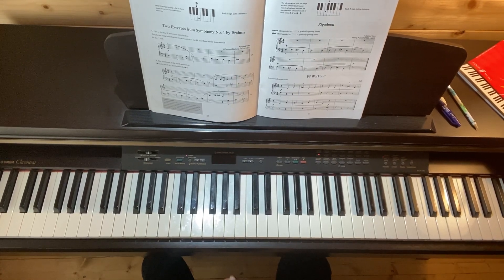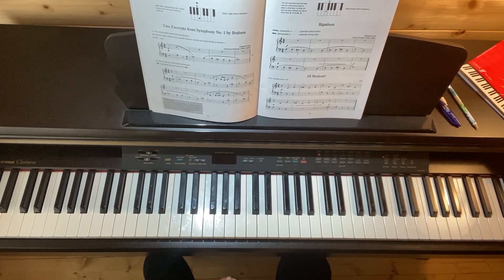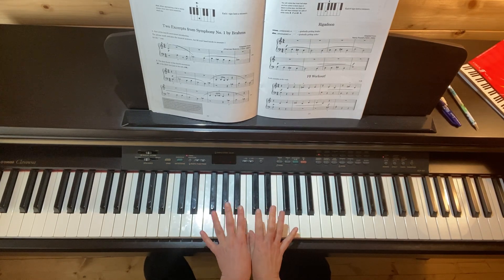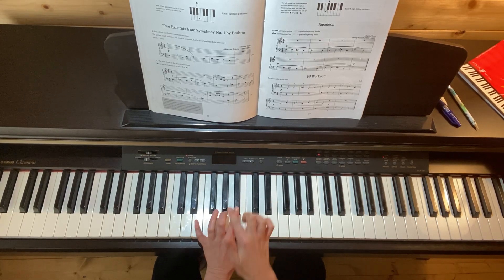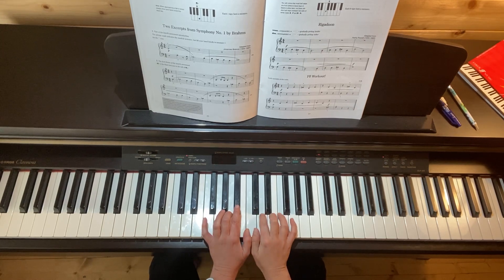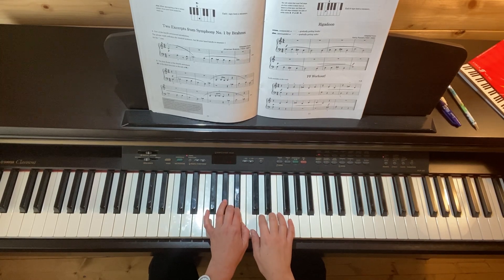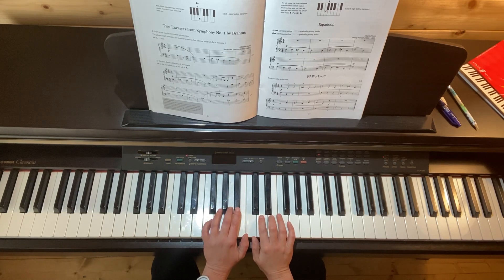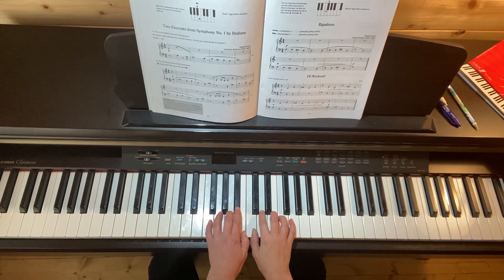p.22 - Symphony No1 Brahms (B and E flat)